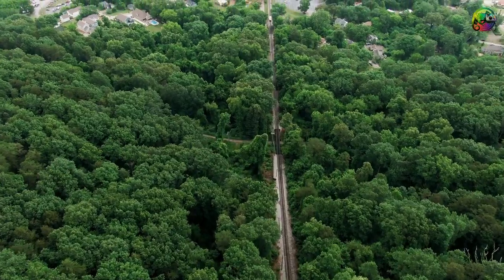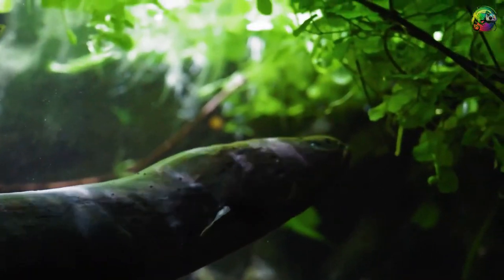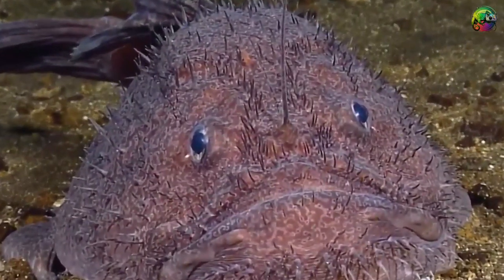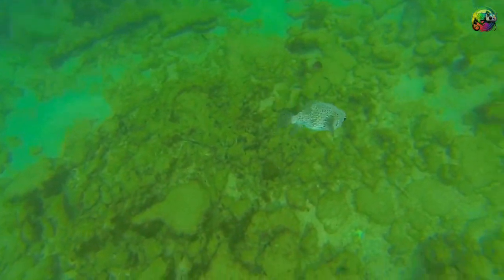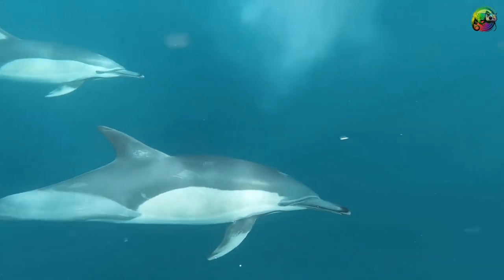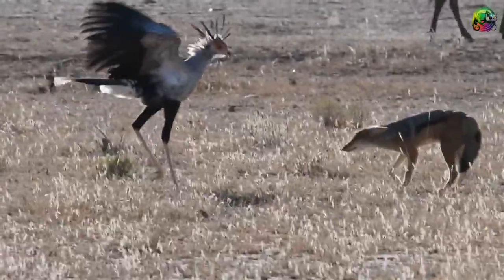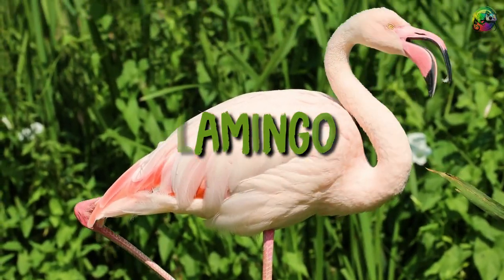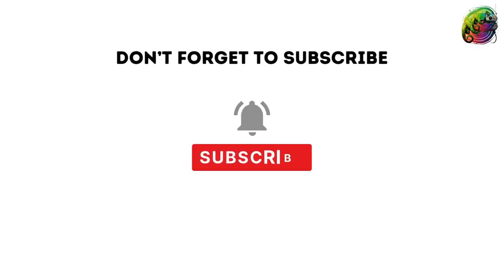Bizarre Predators and Their Unique Hunting Techniques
In this fascinating video, we explore the world of bizarre predators and their unique hunting techniques that will leave you astonished.

Nature never ceases to amaze us with its diversity, and predators have evolved some truly extraordinary adaptations to secure their prey. Join us as we delve into the lives of these remarkable creatures and uncover their unconventional hunting strategies.

Discover the incredible camouflage abilities of the chameleon, enabling it to blend seamlessly into its surroundings and ambush unsuspecting prey. Witness the mesmerizing dance of the anglerfish, using a bioluminescent lure to attract prey in the darkest depths of the ocean.

We'll also unveil the extraordinary hunting techniques of the archerfish, which spits jets of water to knock down insects perched on leaves above the water. Explore the stealth and precision of the mantis shrimp, armed with powerful claws that strike with lightning speed to capture prey.

Prepare to be amazed by the hunting tactics of the trap-jaw ant, with jaws that snap shut at remarkable speeds to catch unsuspecting insects. We'll also introduce you to the cunning mimic octopus, which can imitate other marine species to deceive and catch its prey.

Throughout the video, we'll dive into the unique adaptations, behaviors, and anatomical features that make these predators stand out in the animal kingdom. We'll discuss the evolutionary advantages of these hunting techniques and their vital role in maintaining ecological balance.

Join us on this captivating exploration of bizarre predators and their exceptional hunting techniques.

Remember to like this video, share it with others who are fascinated by the wonders of the natural world, and subscribe to our channel for more captivating content on wildlife, nature, and the extraordinary creatures that inhabit our planet.

Use the following hashtags to engage with others interested in the fascinating world of predators and their hunting techniques: